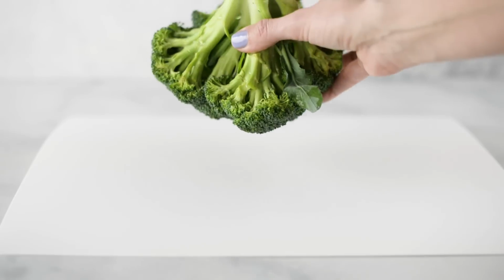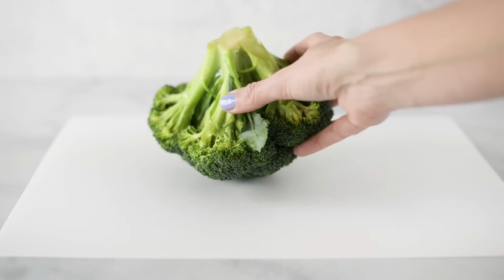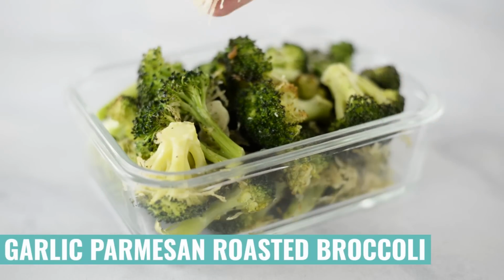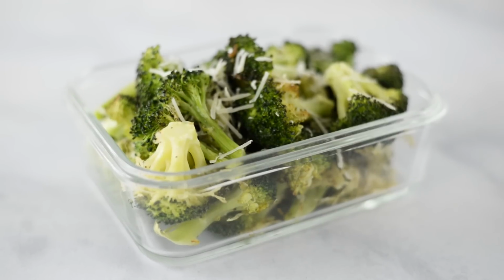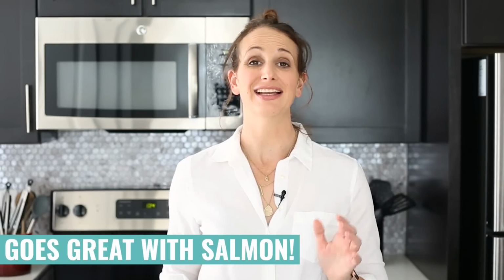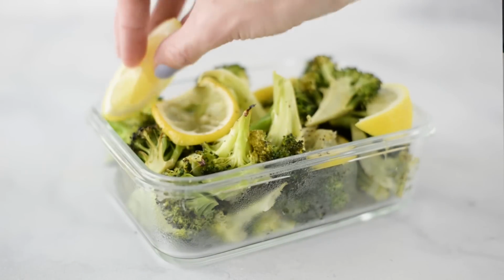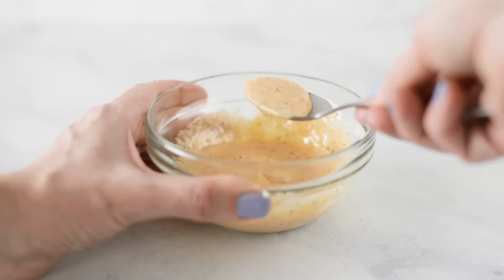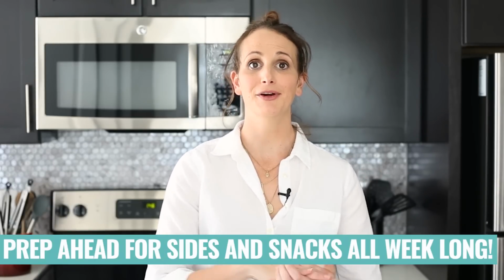Tired of Boring Broccoli? Broccoli Meal Prep 4 Ways | A Sweet Pea Chef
Tired of boring broccoli in your meal prep? Yes, broccoli is a nutritional powerhouse and a great addition to a clean eating diet because it is low in calories and rich in essential vitamins, protein, and fiber. BUT it can get BORING fast! In this video, I share 4 super easy roasted broccoli recipes you can use for meal prep during the week.  These recipes are great as a side for dinner, to add some green to a meal, or even as a quick snack.

INGREDIENTS

GARLIC PARMESAN ROASTED BROCCOLI

2 lbs (about 3 med/large heads) fresh broccoli
3 cloves garlic, thinly sliced
2 tbsp olive oil
1/3 cup parmesan cheese, grated
1 tsp sea salt
1/2 tsp ground black pepper

SESAME GINGER ROASTED BROCCOLI

2 lbs (about 3 med/large heads) fresh broccoli
2 tbsp sesame oil
2 tbsp low sodium soy sauce
1 clove minced fresh garlic
1 tbsp minced fresh ginger
1/2 tsp ground black pepper
1/2 tsp crushed red pepper flakes

LEMON ROASTED BROCCOLI

2 lbs (about 3 med/large heads) fresh broccoli
2 tbsp olive oil
2 tbsp lemon juice plus zest
1 whole lemon, thinly sliced and seeds removed
1 tsp sea salt
1/2 tsp ground black pepper

SPICY ROASTED BROCCOLI

2 lbs (about 3 med/large heads) fresh broccoli
2 tbsp plain Greek yogurt
1 tbsp lemon juice
1 tbsp olive oil
2 tsp Sriracha or chili paste
1/4 tsp sea salt
1/4 tsp black pepper

Get these 4 easy Roasted Broccoli Meal prep recipes plus all sorts of tips for how to make broccoli

To get your own meal prep containers just like the ones I use in this video

To get your own Jumbo Baking Sheet like the one I use in this video, go